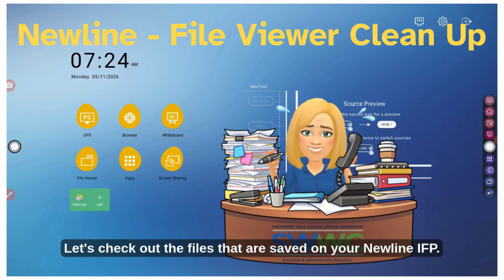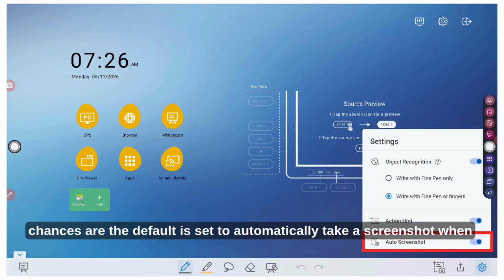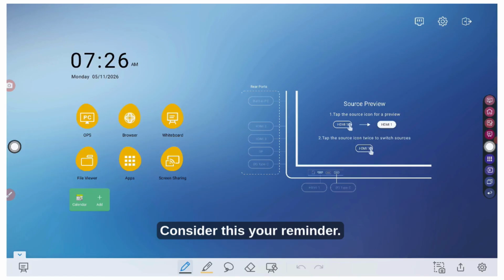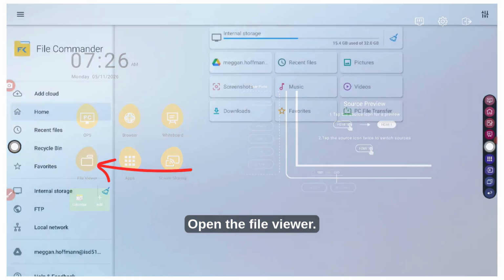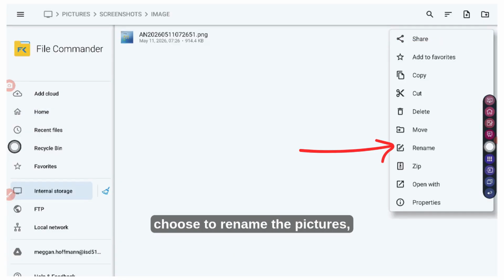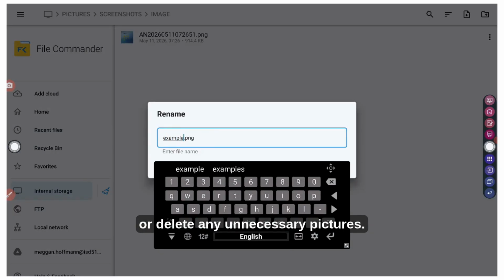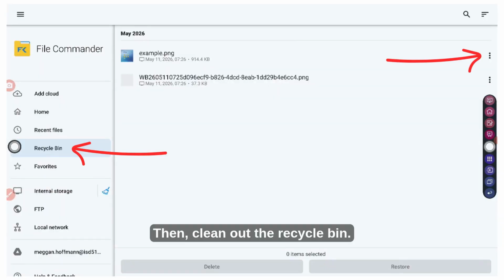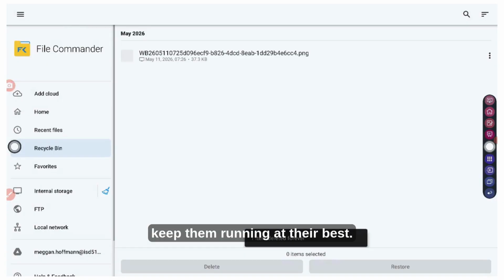Clean Up Storage on Your Newline Interactive Flat Panel | File Viewer & Screenshots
Is your Newline Interactive Flat Panel running slow or cluttered with files? This quick tutorial shows you how to find and manage screenshots saved by the Overlay feature, organize or delete files using the File Viewer, share files to Google Drive, and empty the Recycle Bin. A simple maintenance routine to keep your Newline IFP running at its best.